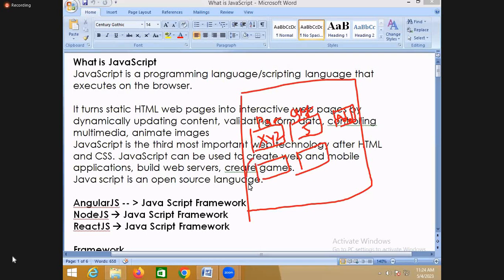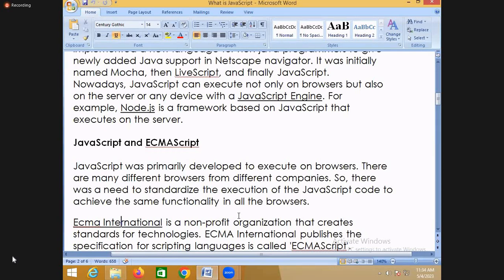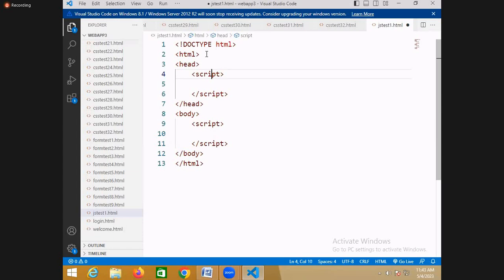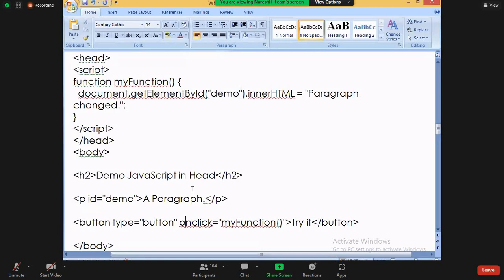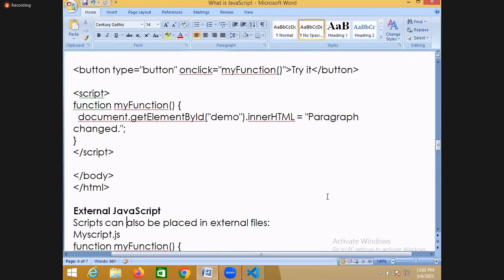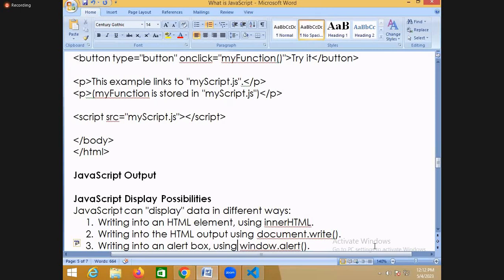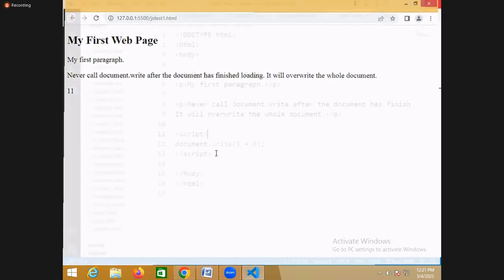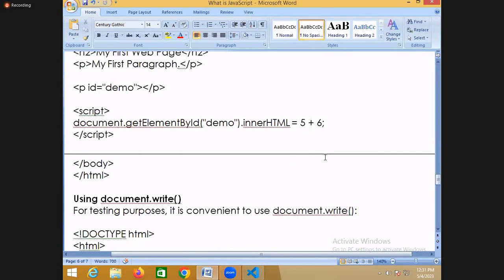UI 4 May 2023